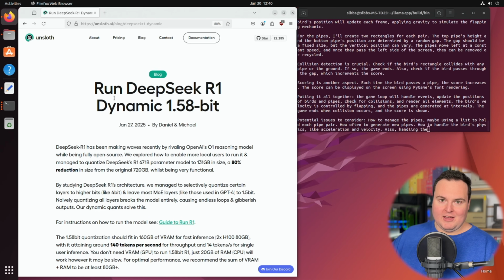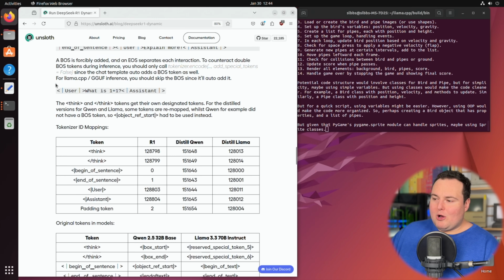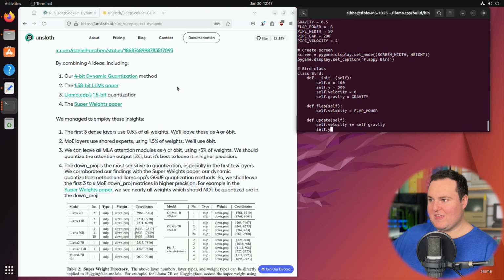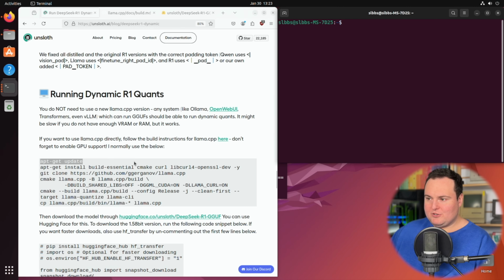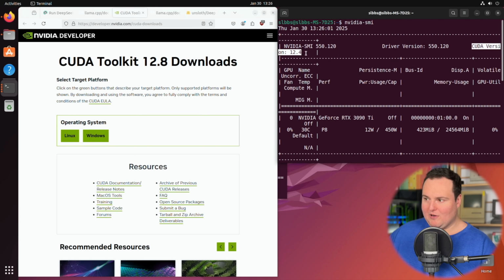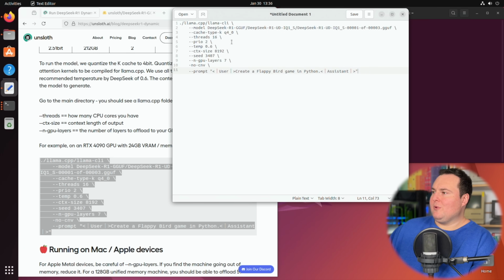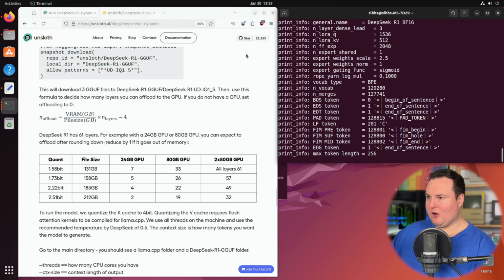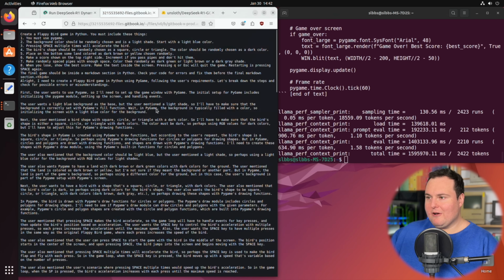Running FULL DeepSeek R1 671B Locally (Test and Install!)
Timestamps:

00:00 - Intro
01:12 - How It Works
08:27 - Performance Monitoring
10:27 - Setup Steps
20:55 - Running R1
22:34 - First Output
23:50 - Live Output
24:57 - Comparing Test Results
26:55 - Testing Output
28:50 - Closing Thoughts

Can you really run the full 671B parameter DeepSeek R1 model locally? In this video, we take on the challenge of running this massive model offline and on local hardware—all thanks to Unsloth AI's dynamic quantization technique, which compresses the model by up to 80% for more efficient execution.

We start by explaining how the dynamic quantization process works and how it allows us to run DeepSeek R1 on an enthusiast-grade system with at least 80GB of combined system memory. Next, we monitor performance, analyzing how the model utilizes system RAM and VRAM. Then, we walk through the full setup process using llama.cpp, covering key configurations that can be tricky for first-time users.

Once everything is ready, we put the model to the test—running it live, comparing outputs, and analyzing performance to see how well DeepSeek R1 performs locally.